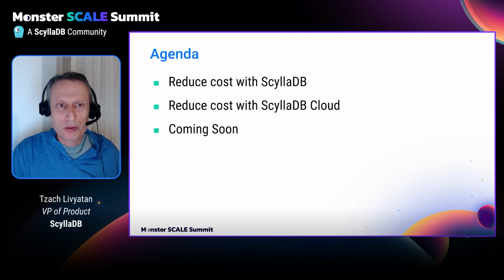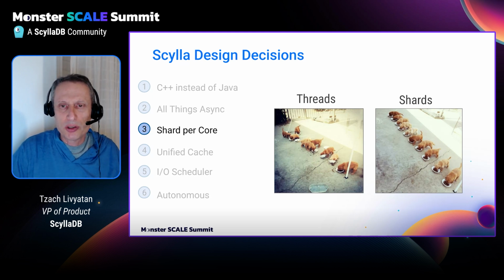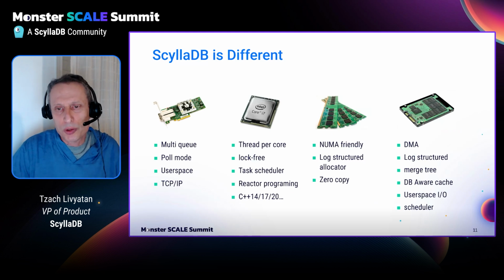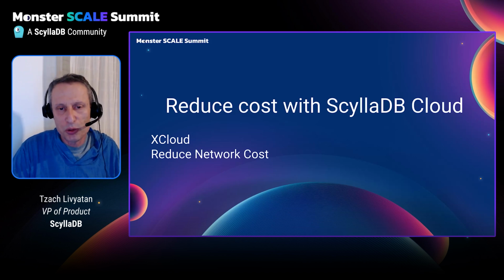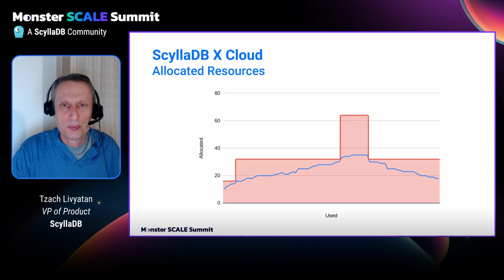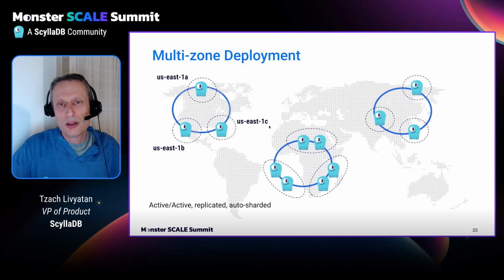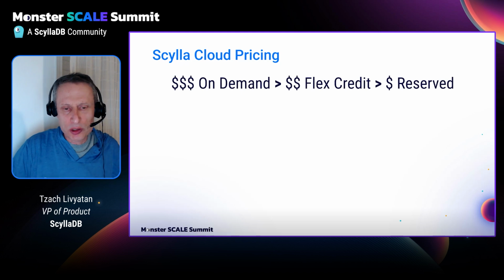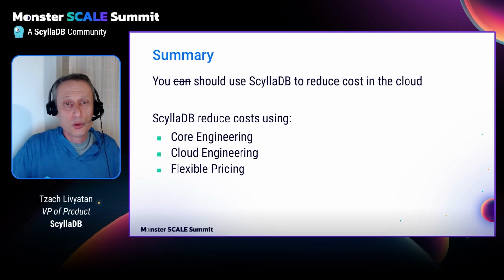Monster Scale Summit 2025 | Reduce Your Cloud Spend with ScyllaDB by Tzach Livyatan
It will also discuss new X Cloud features, better plans and pricing, and a direct cost comparison between ScyllaDB and DynamoDB